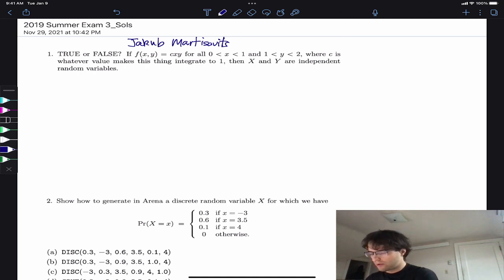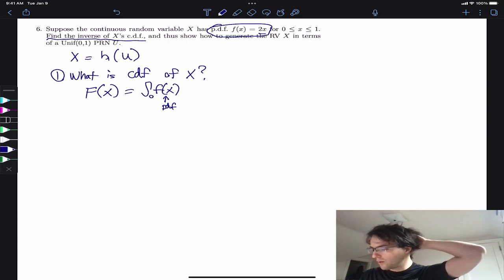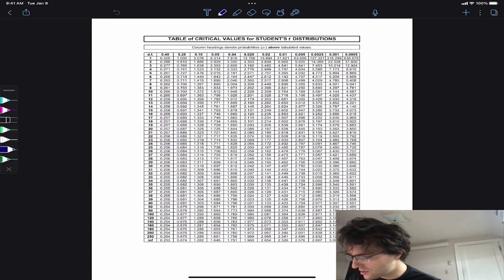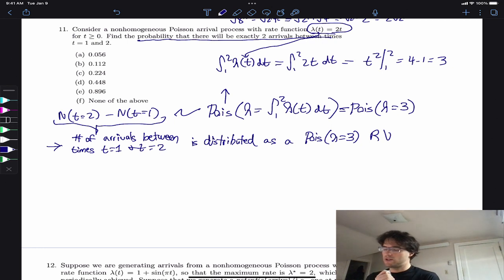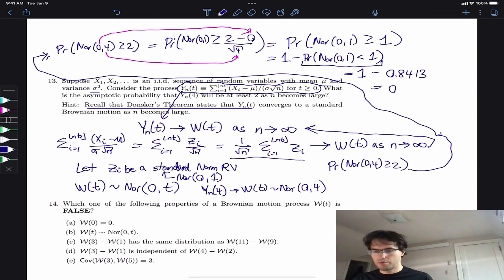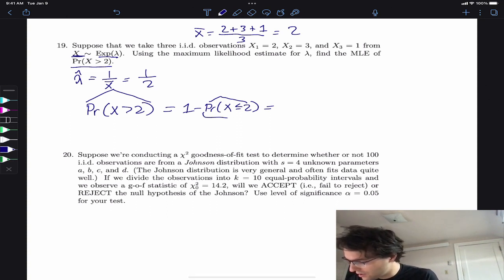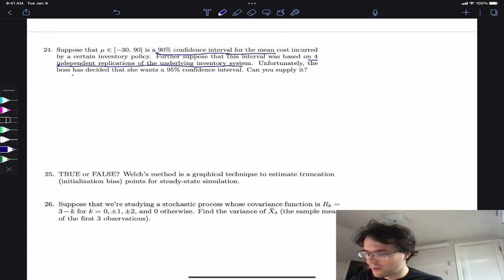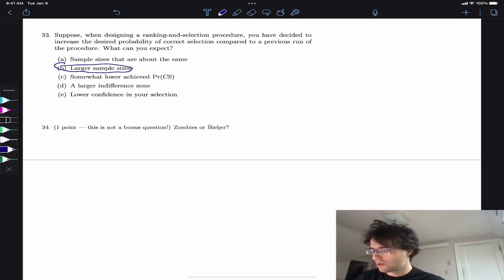Gatech Simulation Midterm 3 Summer 2019 Practice Test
00:00 - Intro & general thoughts
02:49 - Question 1
06:49 - Question 2
10:14 - Question 3
11:56 - Question 4
13:12 - Question 5
13:54 - Question 6
19:09 - Question 7
21:34 - Question 8
31:49 - Question 9
37:00 - Question 10
41:30 - Question 11
48:49 - Question 12
50:37 - Question 13
59:15 - Question 14
01:01:56 - Question 15
01:03:52 - Question 16
01:08:17 - Question 17
01:09:05 - Question 18
01:11:14 - Question 19
01:15:16 - Question 20
01:18:45 - Question 21
01:19:57 - Question 22
01:21:59 - Question 23
01:27:27 - Question 24
01:33:25 - Question 25
01:34:21 - Question 26
01:36:55 - Question 27
01:38:08 - Question 28
01:38:59 - Question 29
01:39:53 - Question 30
01:40:23 - Question 31
01:40:57 - Question 32
01:41:48 - Question 33
01:42:21 - Question 34